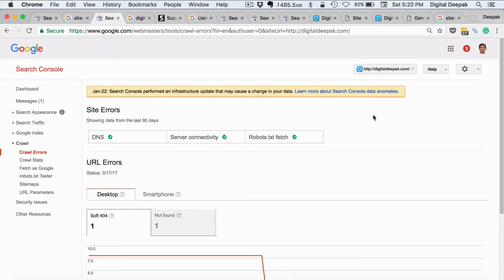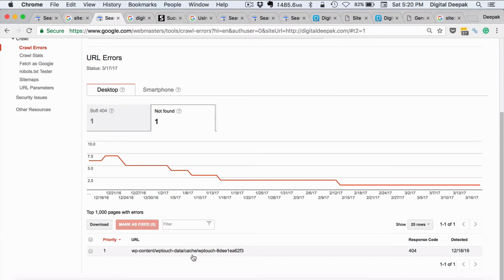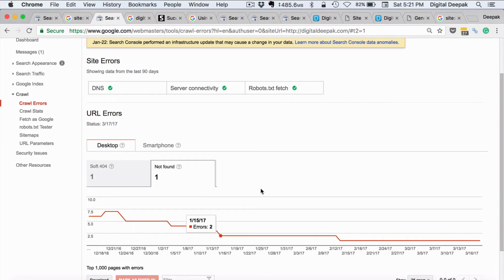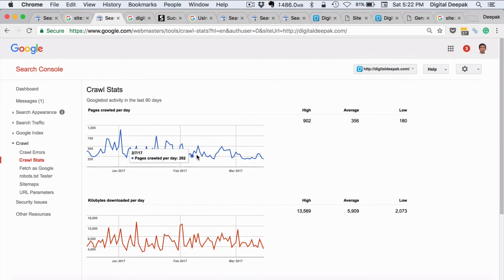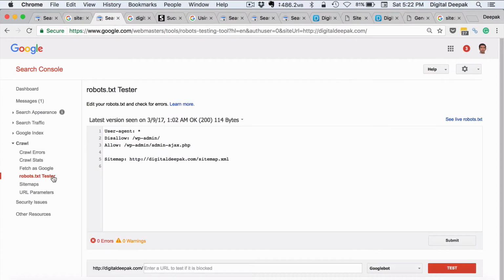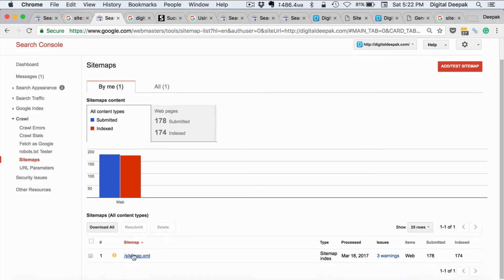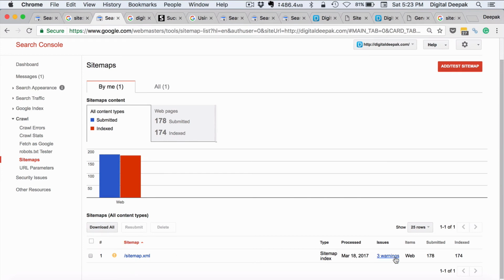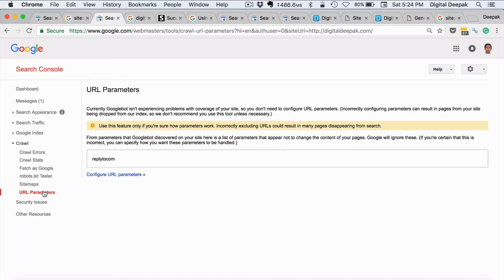SEO 10 - what is crawl section in Google search console?